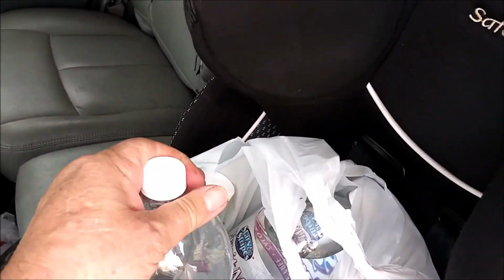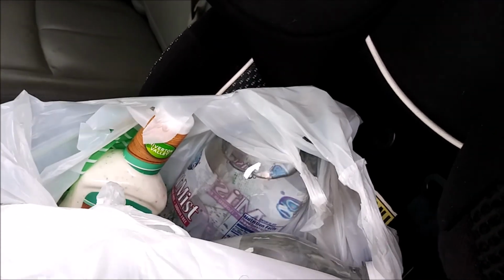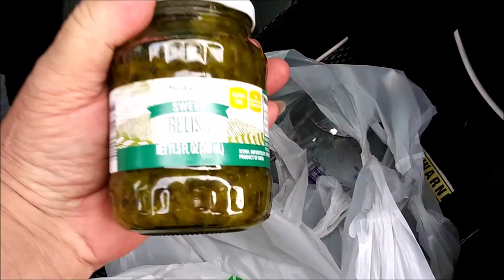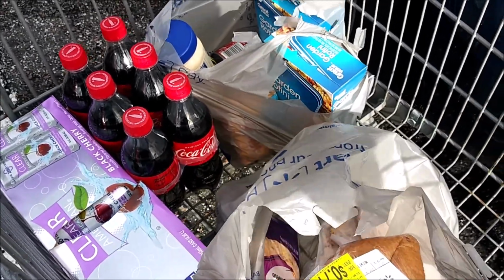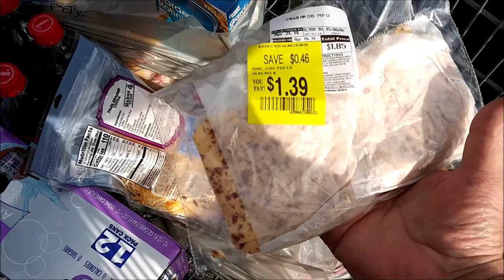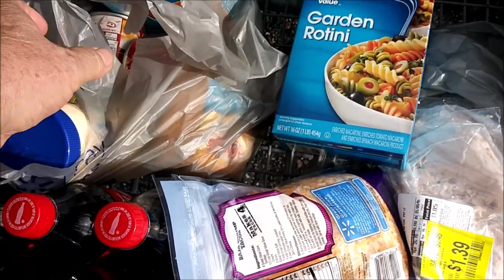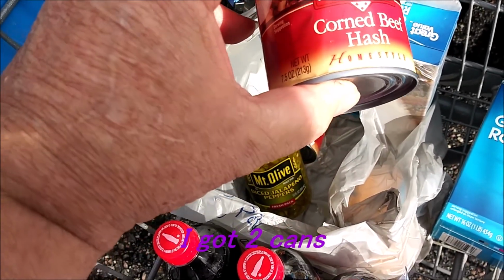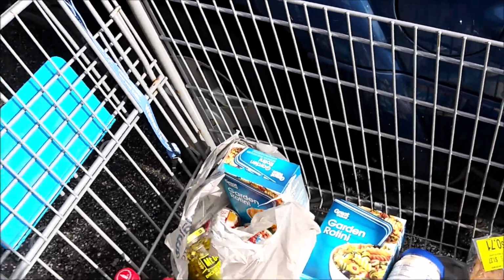Walmart and Dollar Tree haul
I needed some things to make pasta salad for a bring a dish holiday event

Dollar Tree Haul, crabbing challenge  23may18

Dollar Tree and Ollie's haul

instagram